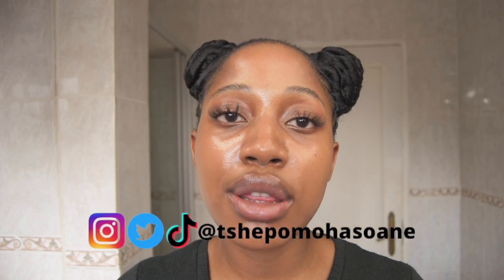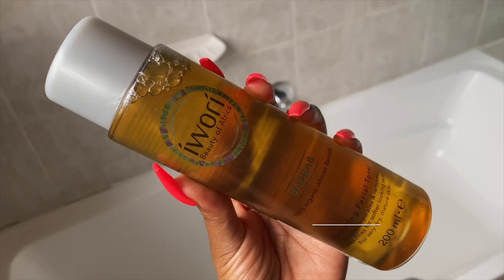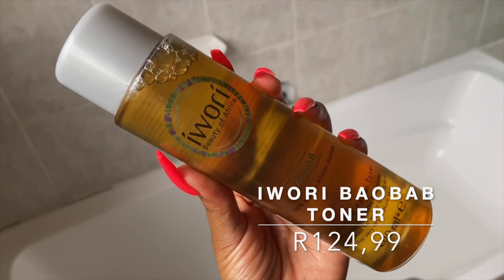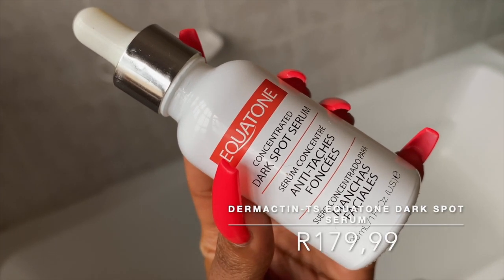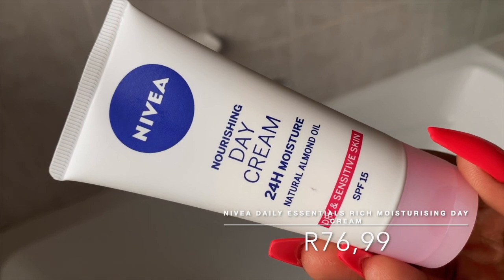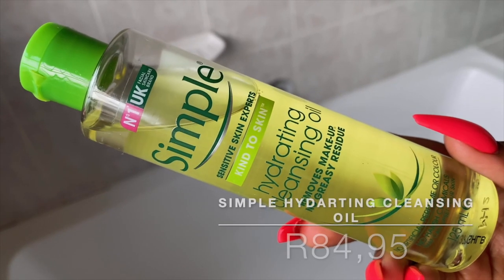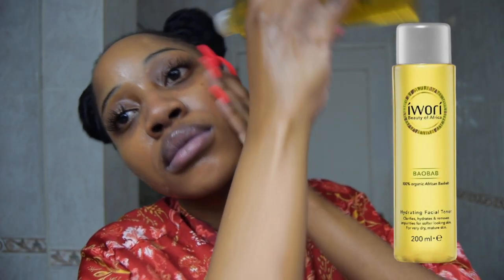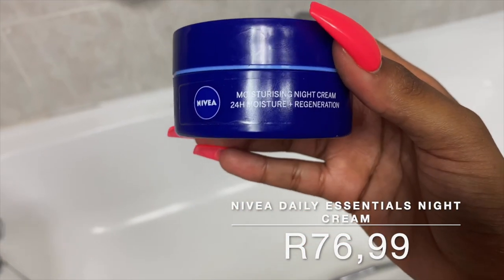Affordable Drugstore Routine for Hyperpigmentation & Dry Skin | Dermactin, Nivea, IQ, Olay, Bioderma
00:00 Introduction
01:15 AM: Cleanser
02:03 AM: Toner
03:35 AM: Serums
06:15 AM: Moisturiser
06:42 AM: Sunscreen
07:42 PM: Oil Cleanser
09:03 PM: Second Cleanse
09:09 PM: Toner
09:16 PM: Exfoliation
10:32 PM: Serums
10:45 PM: Moisturiser
11:22 Outro

ALL THE PRODUCTS IN THIS VIDEO WERE PURCHASED WITH MY OWN MONEY